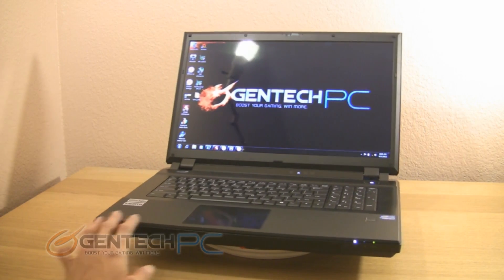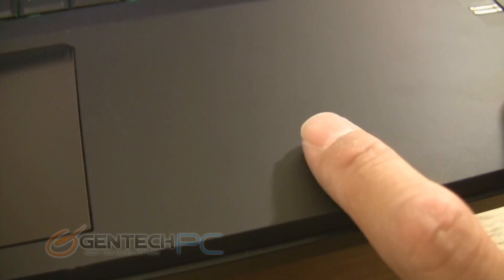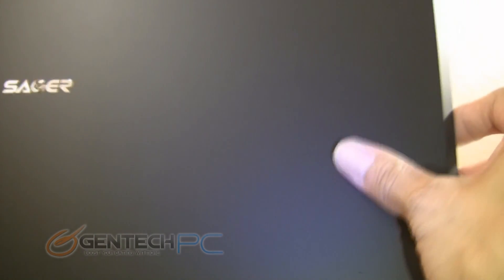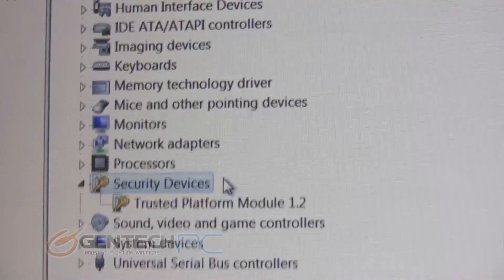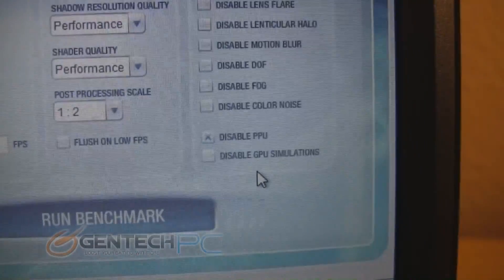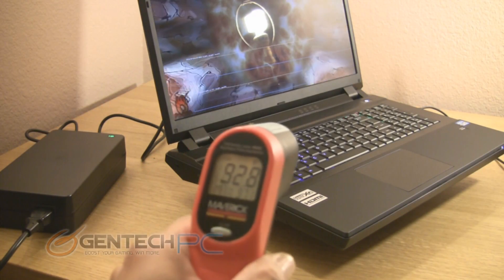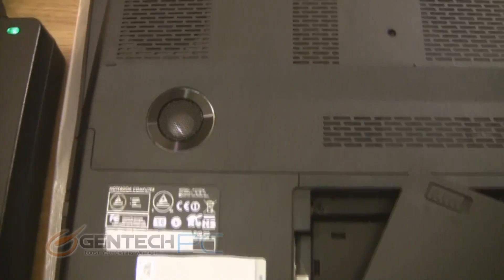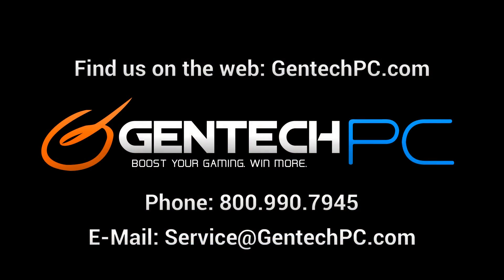Sager NP9370 (Clevo P370EM) GTX680M SLI Benchmarking & Review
The worlds first 17.3" laptop that can run both SLI & Crossfire.  Your choice of dual AMD 7970M or Nvidia GTX680M gpu's makes this the most powerful 17" laptop in the world for gaming.

It is very well built, has a powerful cooling system, and also very well priced.

If you were looking for the best way to experience high end gaming without having a big desktop system this is the system for you.

In this showcase we will go over all the interfaces, the features, and style choices on the laptop, followed by doing some heavy duty benchmarking to test the performance.
3dMark Vantage, 3dMark 11, and Furmark for maximum temperature load.

Remember the system is configurable so you can add/upgrade components at the time of your order to get exactly what you want in the system.

Check all your configuration options as well as get the full system specs and information at the product page: